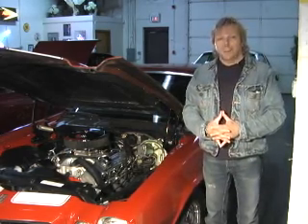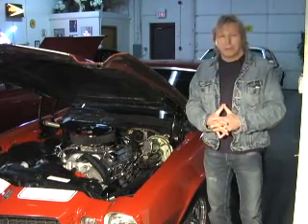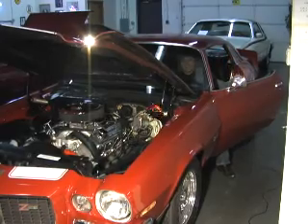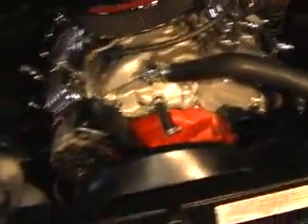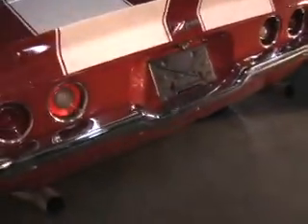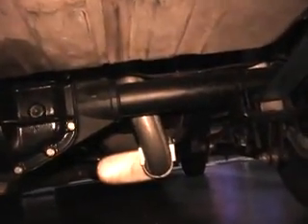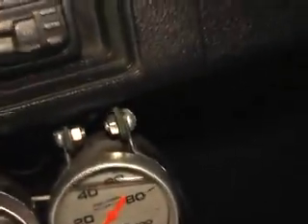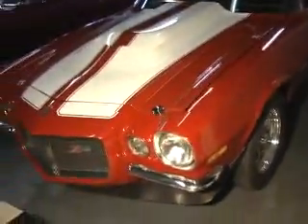1971 BALDWIN MOTION SUPER CAMARO HEAD ENGINEER'S PERSONAL CAR 10 SEC STREET CAR 540 PHASE 3 ENGINE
1971 BALDWIN MOTION  SUPER CAMARO HEAD ENGINEER'S PERSONAL CAR 10 SEC STREET CAR 540 PHASE 3 ENGINE

TONY WAS THE FIRST DEALER OR INDIVIDUAL TO VIDEO AND PUT CARS ON THE INTERNET IN THE WORLD
HIS KIDS ARE GROWN UP AND GROWING UP NOW TAKING THE BALL AND RUNNING WITH IT TO RESTART THE BUSINESS.

We were the first to put car videos up on the internet. PLEASE REMEMBER these videos are no where near the technology and quality of today. Some are over 19 years old.  Our first video was a 70 SS CHEVELLE CONVERTIBLE put up in July of 2003, IT IS THE FIRST CLASSIC MUSCLE CAR OR ANY CAR PUT ON VIDEO ON THE INTERNET IN THE WORLD!! 70 SS CHEVELLE 454 CONVERTIBLE WORLD INTERNET HISTORY.

Everyone who does it now learned from us. I am Tony Begley, my producer co-host was Jeremy Marks. We had a TV Show on Comcast Cable in Chicago called ClassicMuscleCars.com TV from November 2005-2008. I guarantee when you watch one of our NEW ARCHIVED CLASSIC MUSCLE CARS VIDEOS, you will learn somthing you never knew before, I am one of the best with old school knowledge about Classic Muscle Cars in the WORLD.

My company was the first to put videos on line on our website on  ClassicMuscleCars.com to sell our cars. We also worked with Google to let them use 100 of our videos to promote YOUTUBE.com back when they first aquired YOUTUBE.  We are proud of our history being the first car dealership to use the internet to sell cars and our involvement with the beginning of YOUTUBE.  Our first video was a 70 SS CHEVELLE CONVERTIBLE put up in July of 2003, Its  posted up here on our channel from the video archives of ClassicMuscleCars.com, on our NEW ARCHIVED VIDEOS Channel here on YOUTUBE.com. When finished we have over 500. For those of you Nationwide you may remember us from being on SPEED CHANNEL FROM 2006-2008, some of those TV SHOWS  are posted here also. For those of you who watch MECUM AUCTIONS, Our company was the first to put Dana Mecum on TV with our TV SHOW in Chicago,

I want to thank Jeremy Marks, Alexa Begley, Brandon Begley, Brian Begley, Britany Begley, Joni Vitucci. Lionel Breton.
With out your help this massive project would not be possible.

I WILL BE PUTTING UP NEW VIDEOS TALKING ABOUT THE CURRENT MARKET. I HAVE NEVER BEEN WRONG CALLING THE COLLECTOR CAR MARKET SINCE 1978.

KEEP CRUIZZZZIN
TONY BEGLEY